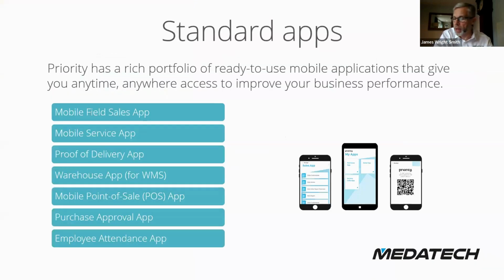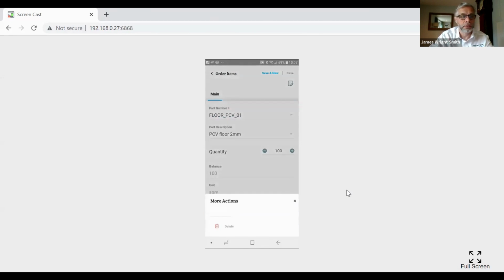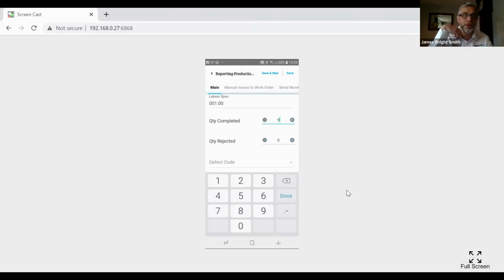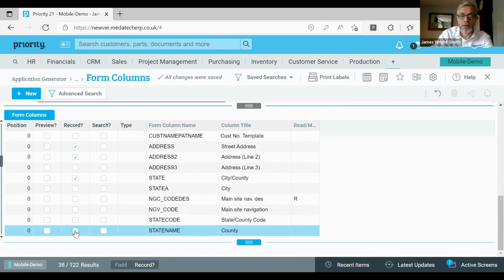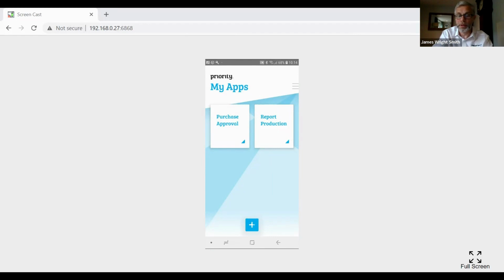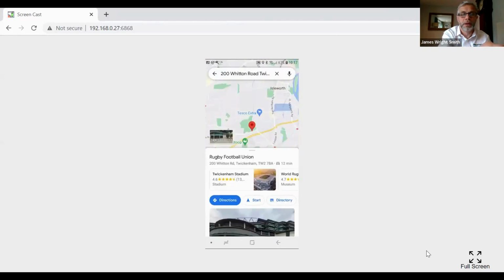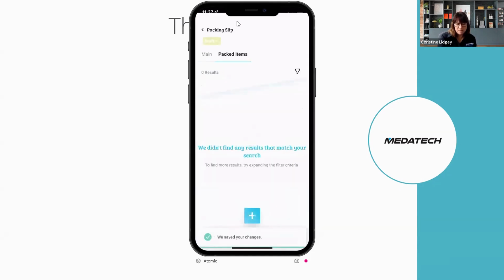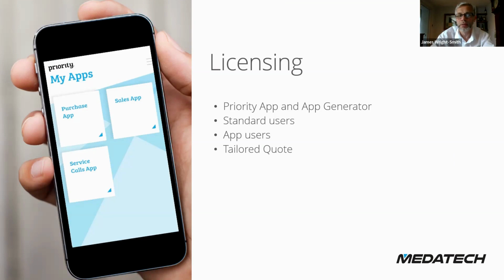Priority Mobile Webinar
Priority Mobile allows all the functionality and processes that are in Priority in a mobile version.Priority Mobile is useful for staff on the move, such as salespeople, or anyone in a factory/warehouse that needs to log values, inventory, production, sending and receiving of goods.

Priority Mobile offers standard apps that work off the shelf and apps that you can build tailored to you needs. Functionality includes the ability to use the app to interact with other tools on your phone like maps, email, calling, camera, scanning and signing using the screen.